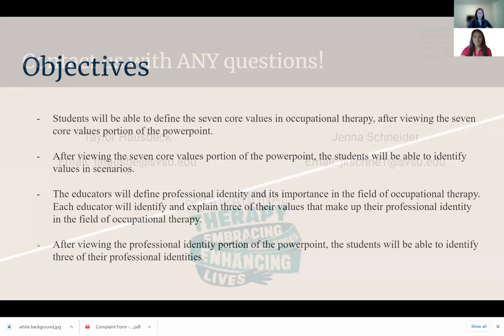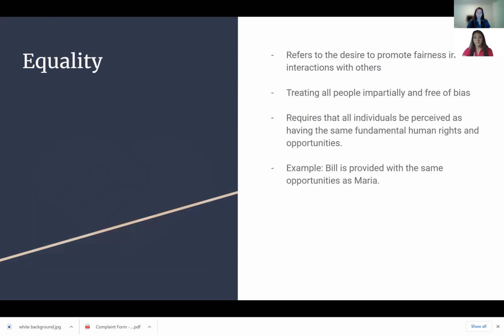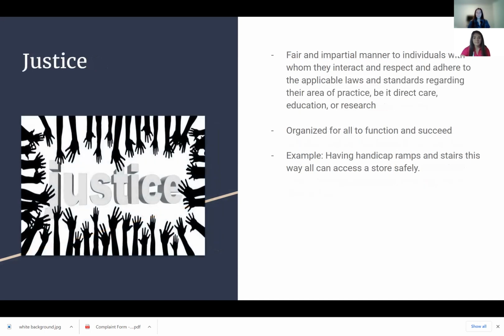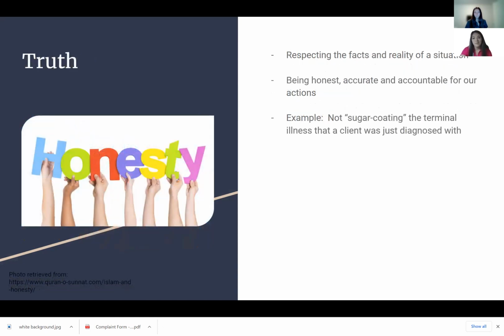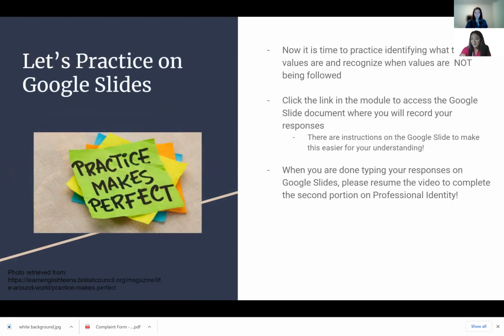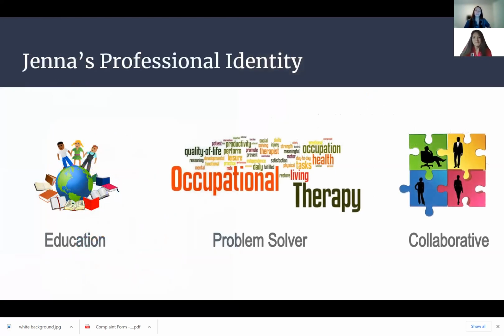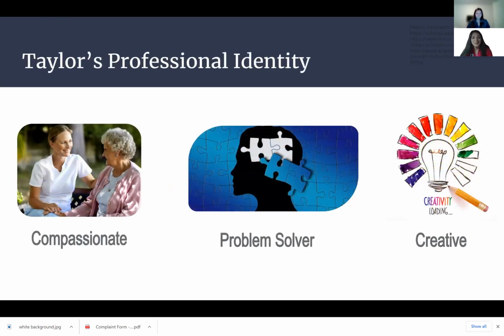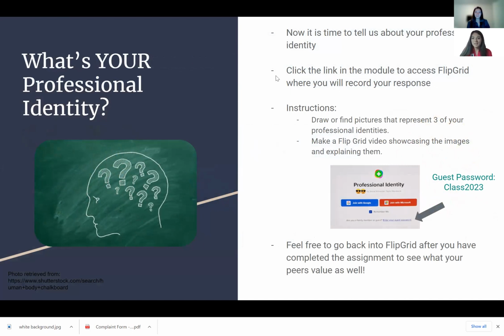Core Values and Professional Identity Presentation